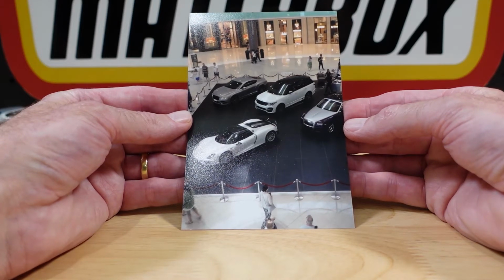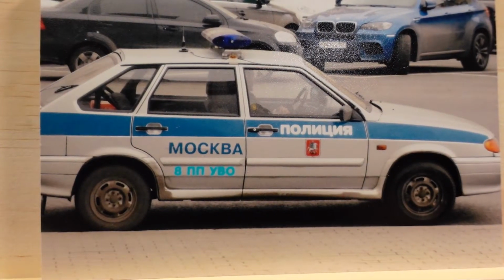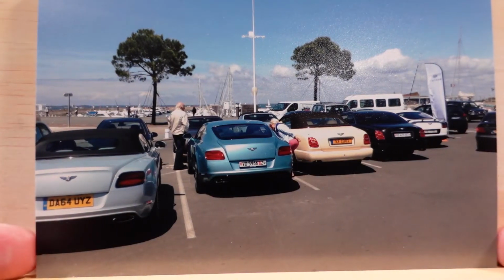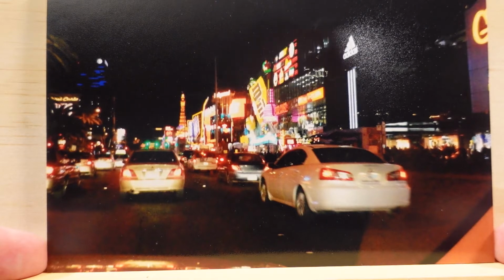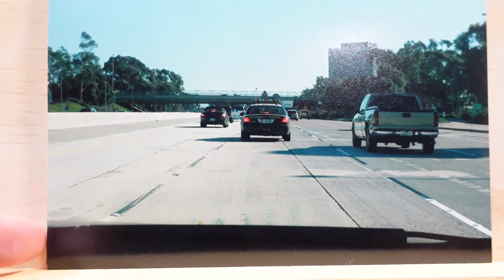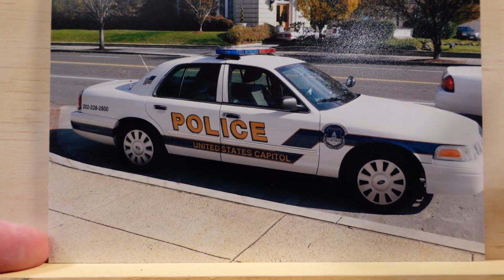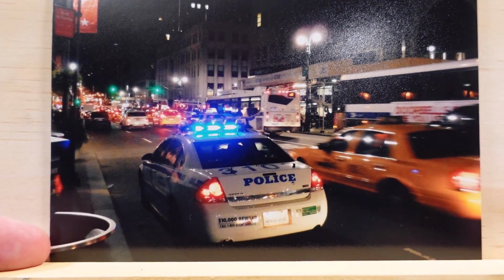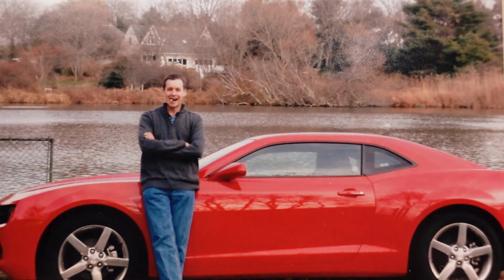Cars I've Met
These are the things I point my camera at, on holiday. If you're like me and love cars, you probably do the same.